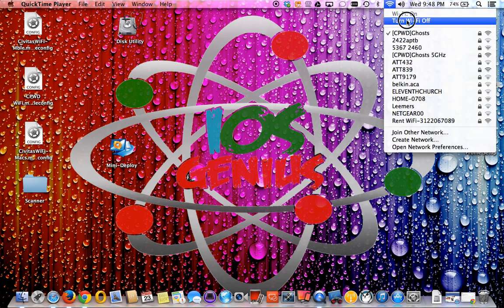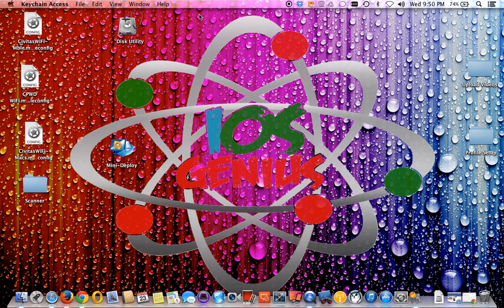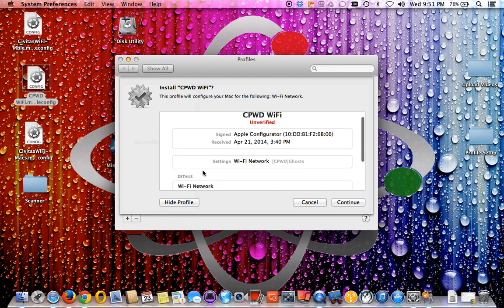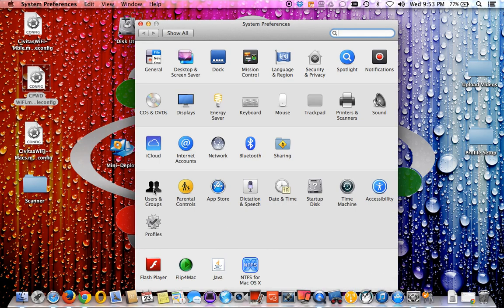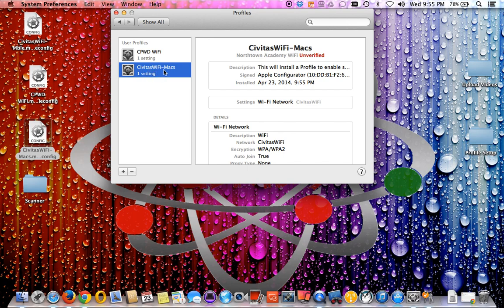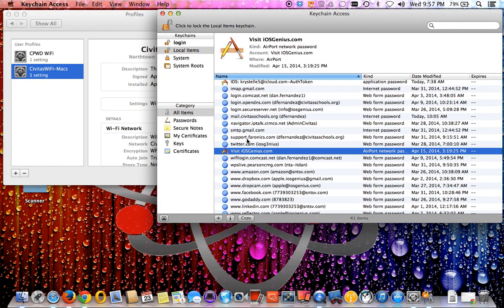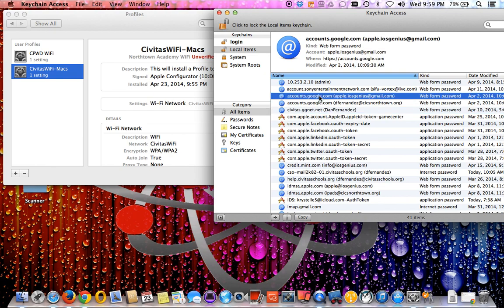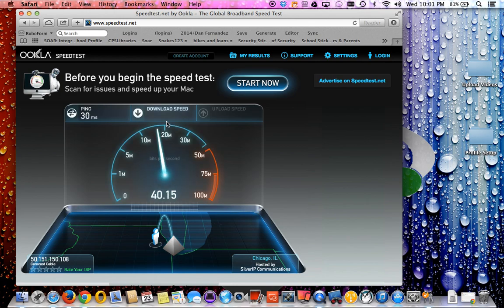Apple Configurator - Install Profile on a Mac Computer 2014 - iOSGenius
This is Video is a walked through of installing a Profile created for Mac and how the SSID & Password is hidden from keychains.

► Jamf Now / Casper Suite:
Invite Code - up to 3 free iOS Devices to Manage: